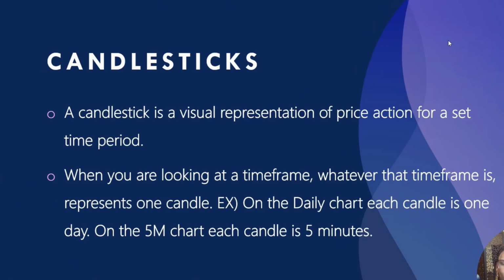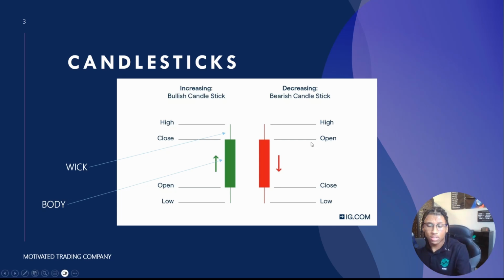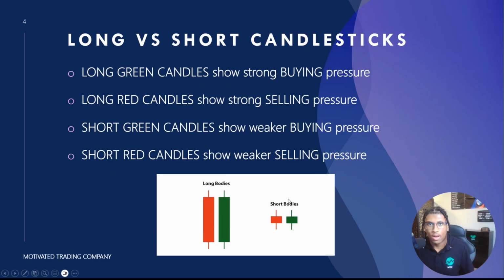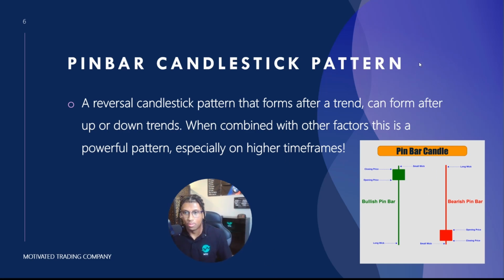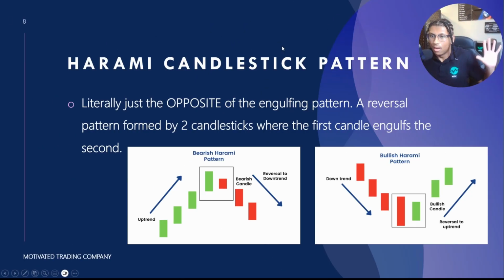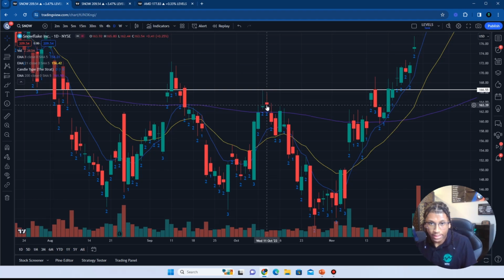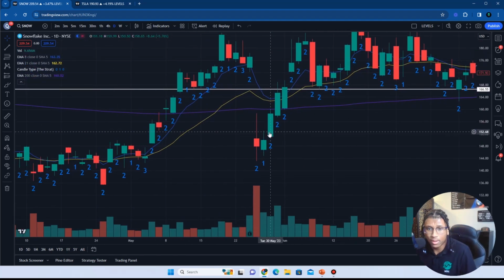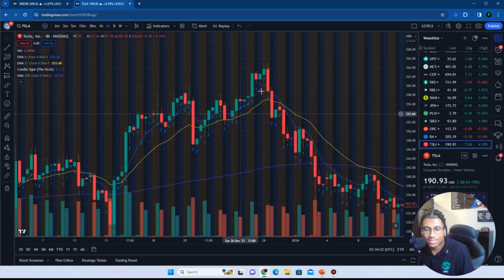How to EASILY Read Candlestick Patterns + BEST BEGINNER STRATEGIES (FULL COURSE Part 5)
HOW TO READ, UNDERSTAND, AND USE THE MOST IMPORTANT CANDLESTICKS PATTERNS TO PREDICTABLY MAKE MONEY TRADING! THIS IS PART 5 OF THE FREE COURSE SERIES, ENJOY!

Chapters:
00:00 Intro
00:19 Overview
00:44 What Are Candlesticks?
01:28 Visual Breakdown
03:19 Long vs. Short Candlesticks
05:02 Candlestick Patterns!
05:56 Pinbar Candlestick Pattern
08:15 Engulfing Candlestick Pattern
09:37 Harami Candlestick Pattern
10:44 Real-Life Example Strategies